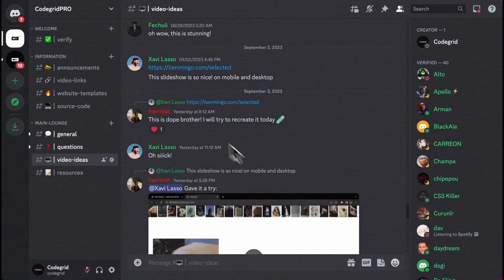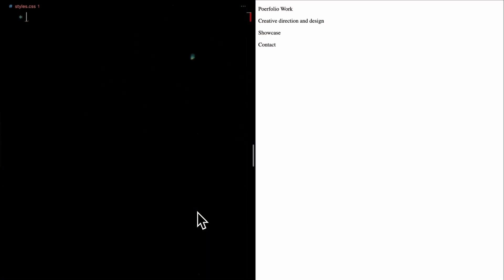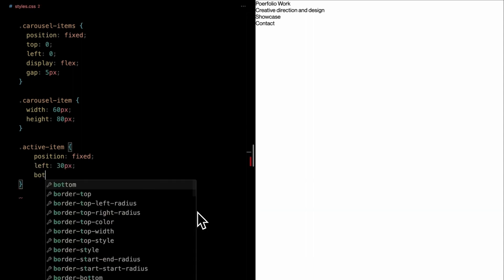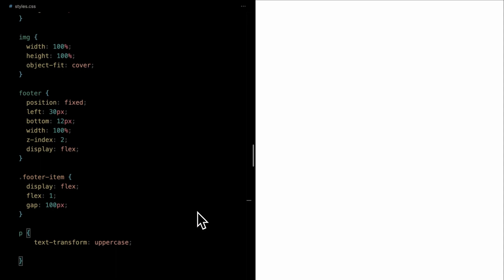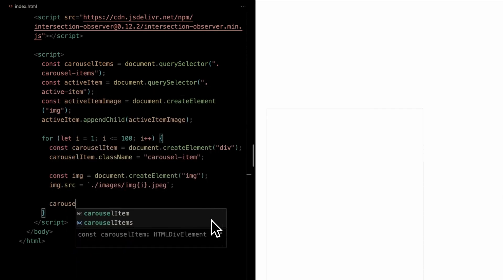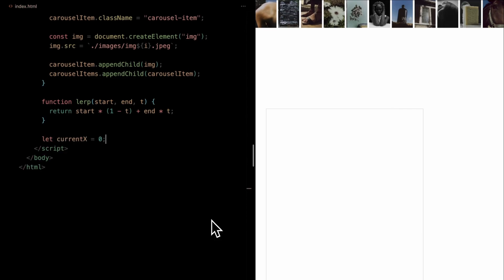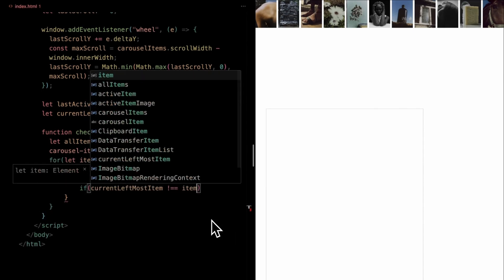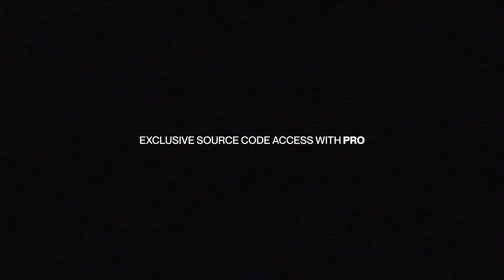JavaScript Slider Tutorial You Need (Carousel w/ Horizontal Scroll)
Discover how to make a minimalistic carousel slider with horizontal scrolling using HTML, CSS, and JavaScript!